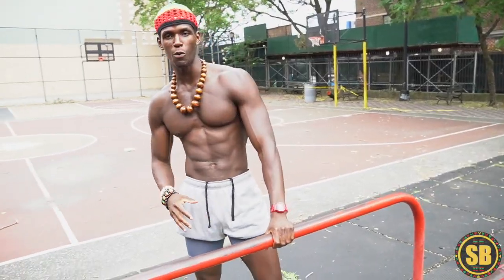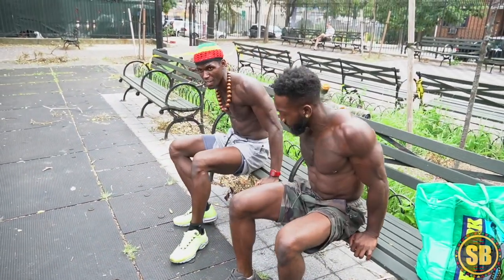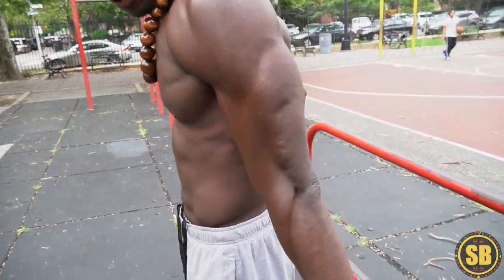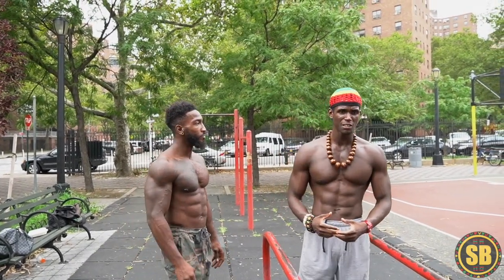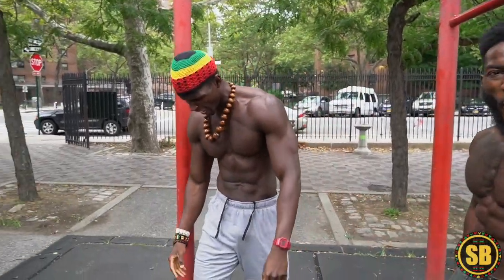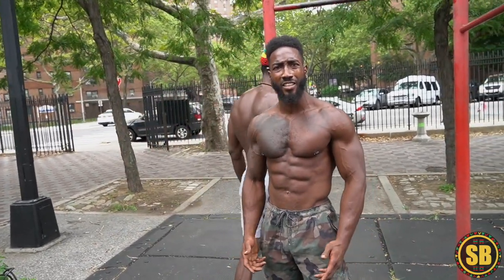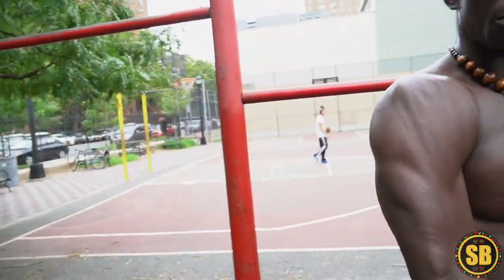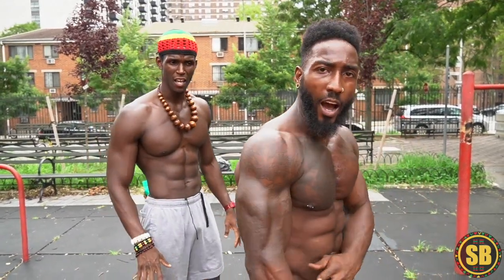BICEP and TRICEP ARM WORKOUT (NO WEIGHTS) WITH BROLY GAINZ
NO GYM? no problem no WEIGHTS? no problem all you need is your bodyweight | calisthenics to work your ARMS we show you beginner to ADVANCE  just follow ALONG!

SHARE THIS WORKOUT TRY IT FOR YOURSELF

 bicep and tricep workout scott burnhard scott burnhard abs tricep dips 20 minute arm workout